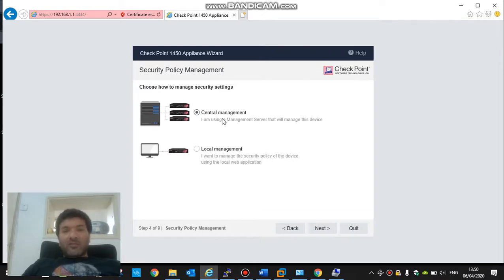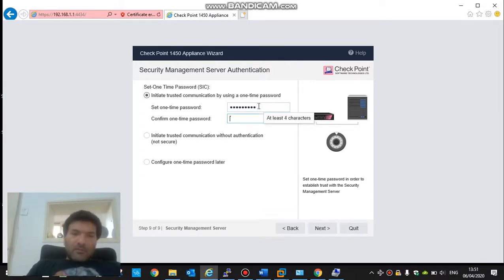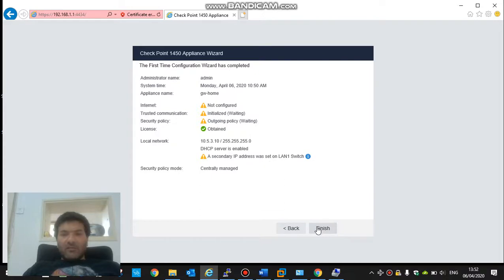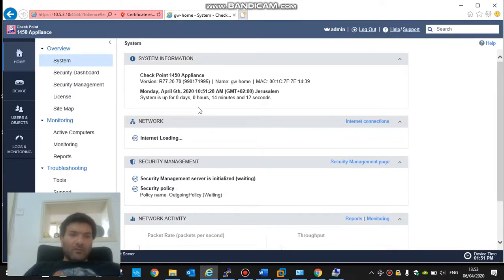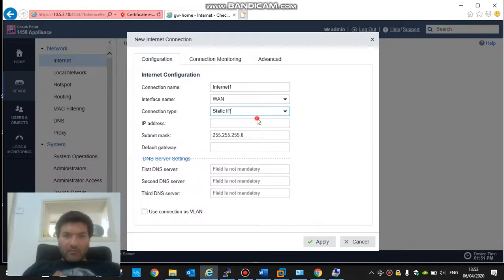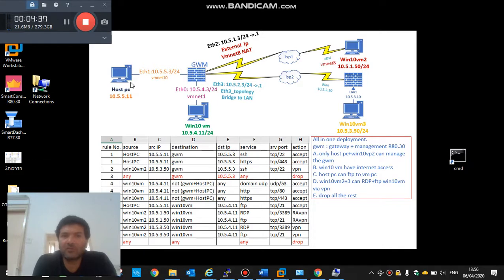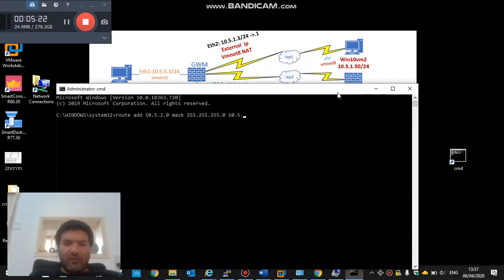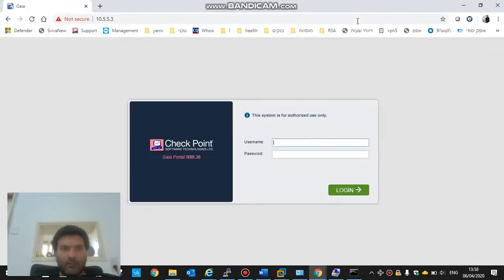tutorial#19 part2of7 how to configure Site2Site vpn with cp SMB 1450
In this tutorial I will show how to configure centrally managed SMB appliance 1450 with internet access via site2site vpn
1. first step configuration of the appliance
2. connect it to central management server
3. configure site to site vpn with main site
4. allow rdp and ftp over the vpn tunnel
5. allow internet access over the tunnel
6. drop all the rest
Have fun
This tutorial is part of my basic lab for Check Point firewall and management:
how to install checkpoint firewall
how to patch hotfix
how to configure mobile blade and remote access vpn
how to configure host checker with process validation
how to backup and restore
how to upgrade to newer version
how to configure site to site vpn